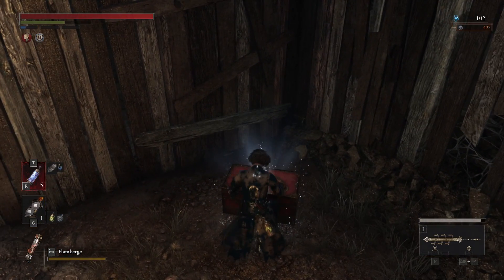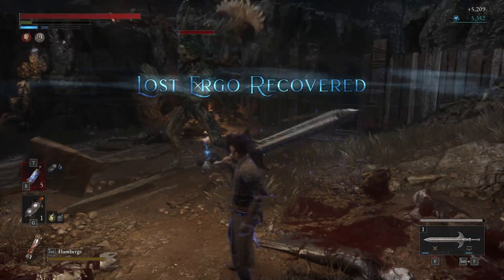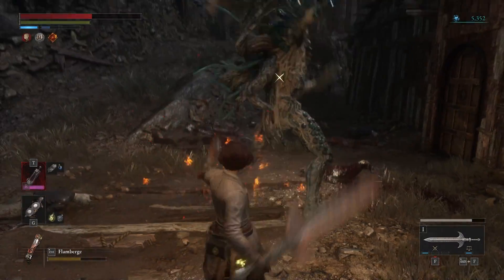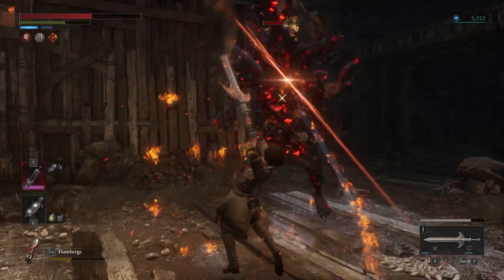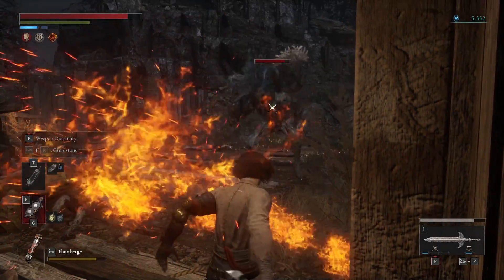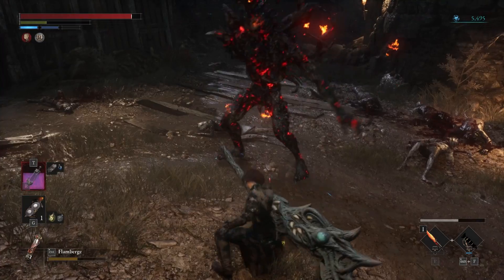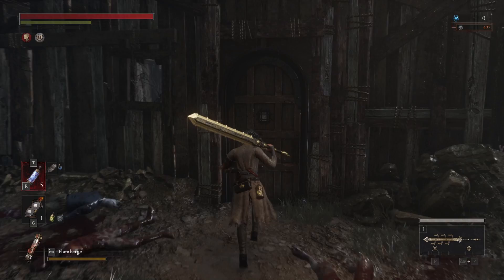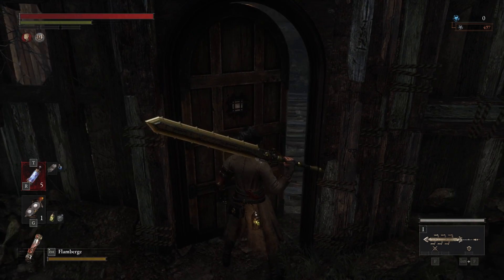Lies of P : Slum Shack Key (Where To Use)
Here's how to obtain the slum shack key and where to use it. You can find a Secret chest in the Slum Shack.
Original Article:
Timestamps:
0:00 Introduction
0:03 How To Get Key
0:35 Slum Shack Location